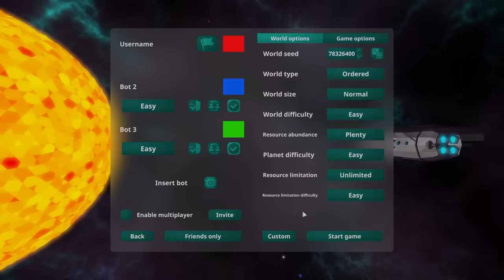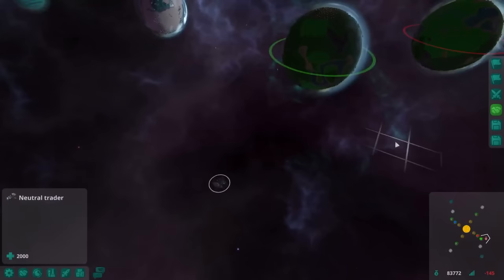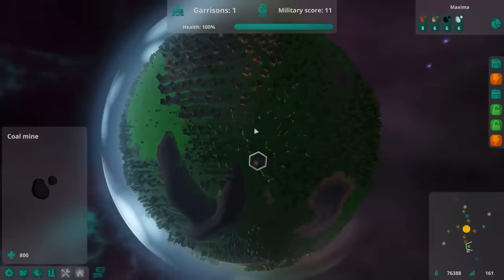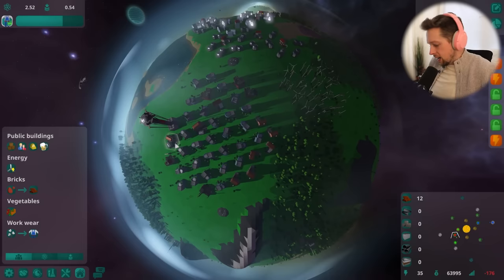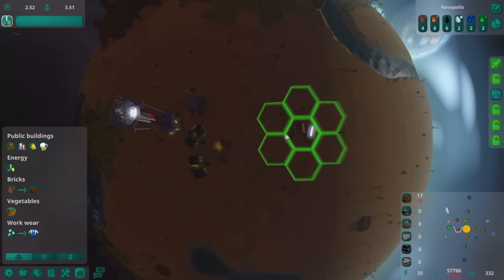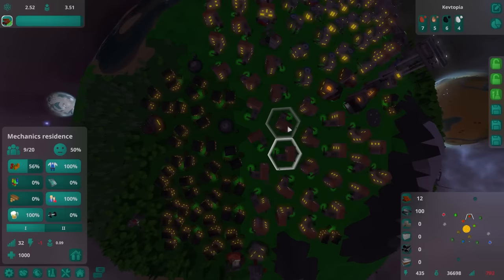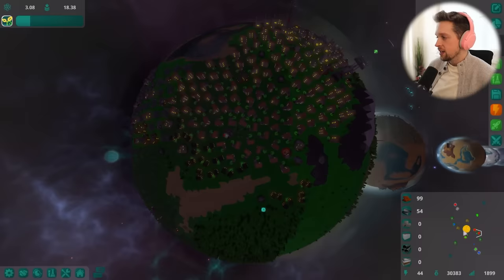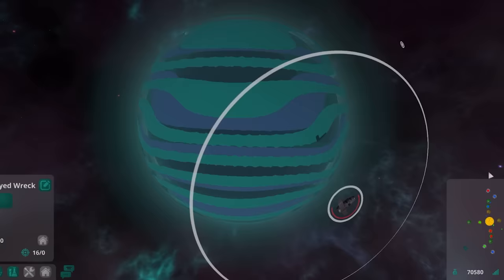The best free game on steam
Editors:
Kippesoep001
Dawnwhisper
Call Me Kevin

This free space game is incredible